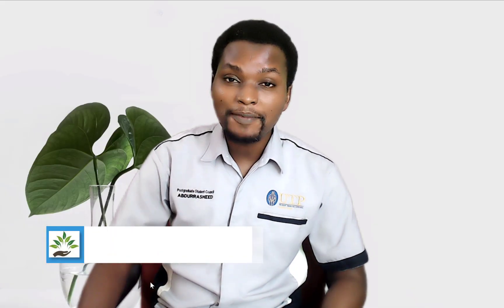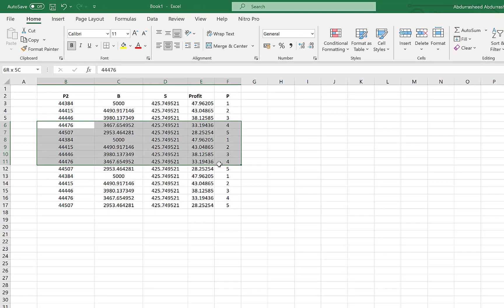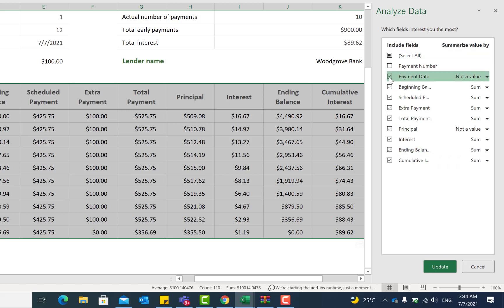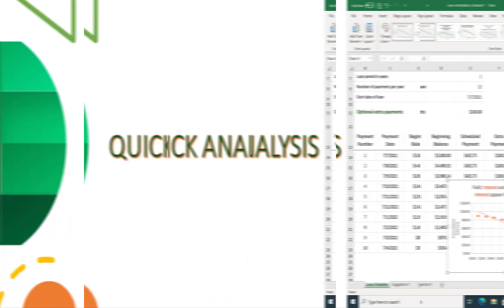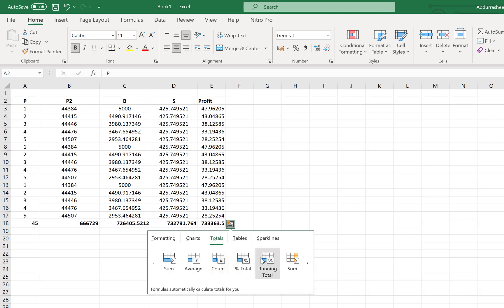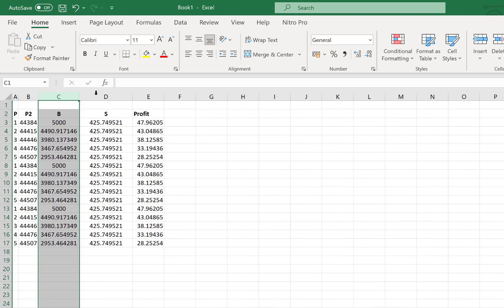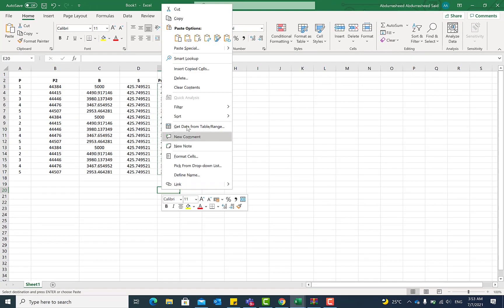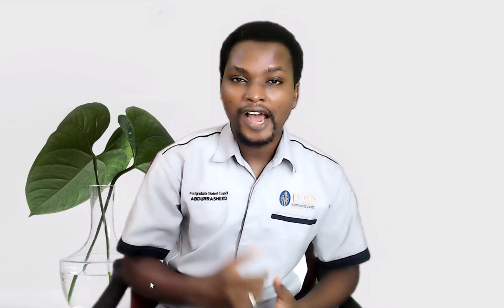5 Microsoft Excel Ultimate Tips [Part 1 of 10]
In this video, I shared five (5) cool tips and tricks on how to use Microsoft excel. The tips include how to drag data from one column/cell/row to another, how to use the analyze data feature, how to use the quick analysis tool, autofit column width and how to paste special values. Feel free to apply the tips and tricks to take your data analysis to the next level.

Time stamp:
0:00 Introduction
1:07 Drag Data
2:31 Analyze Data
4:42 Quick Analysis
6:37 Autofit Column width
7:53 Paste Special
9:20 Conclusion